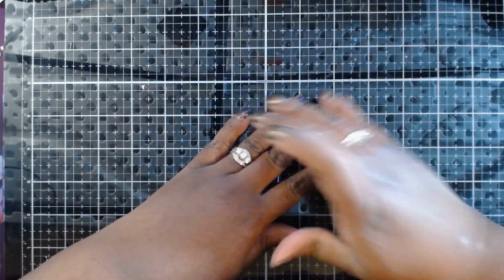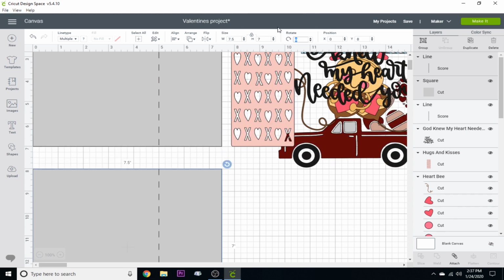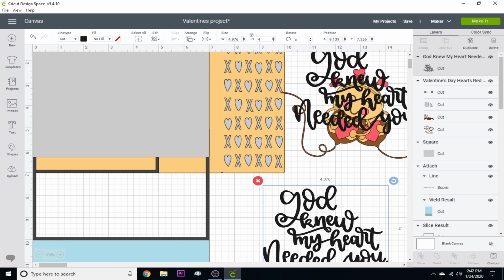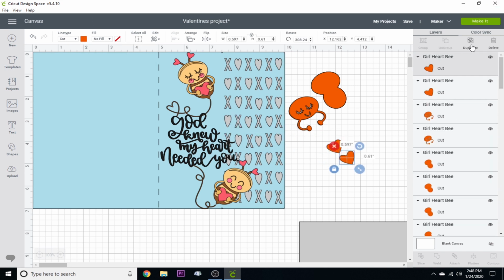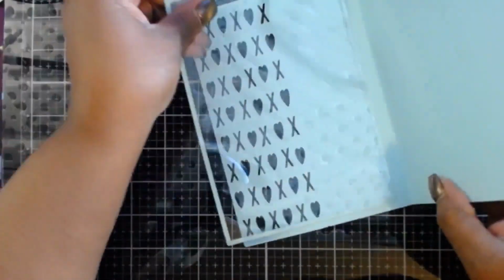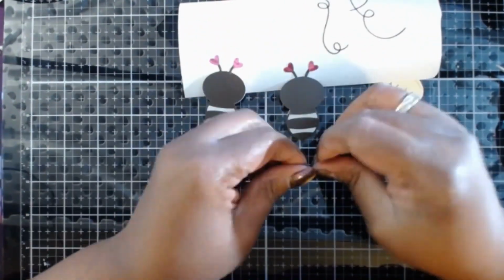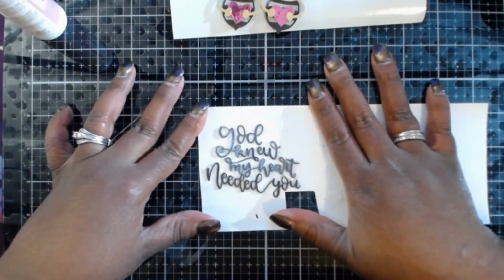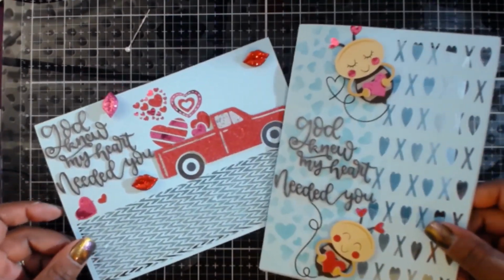Cricut Valentine Card Process Video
Lets have a little fun with this cricut process video. In this video you will be taken through the design space process of creating the card. We will then put the card together to reveal the amazing end result. As always the file to this video will be in the krafttherapy page on Facebook.